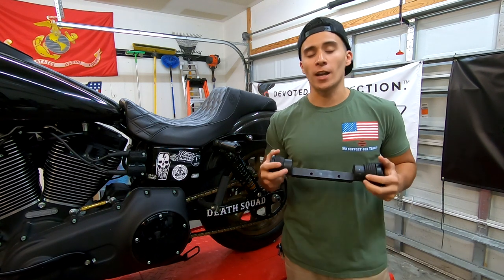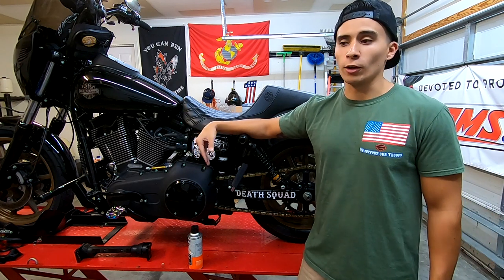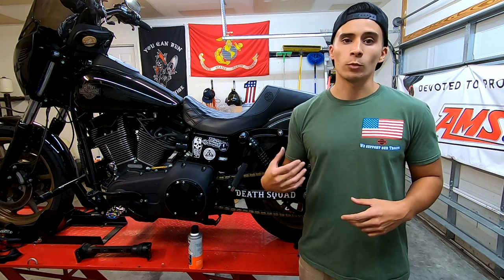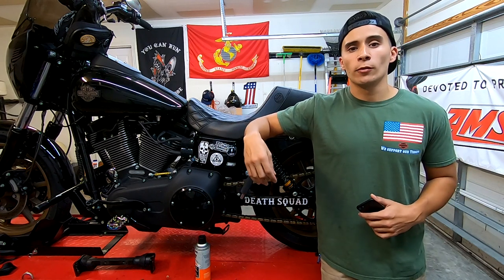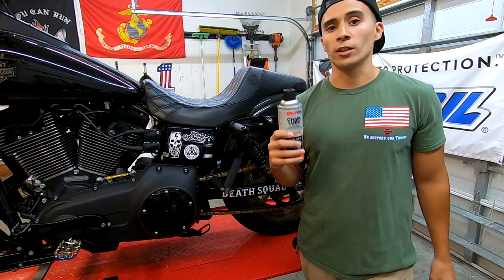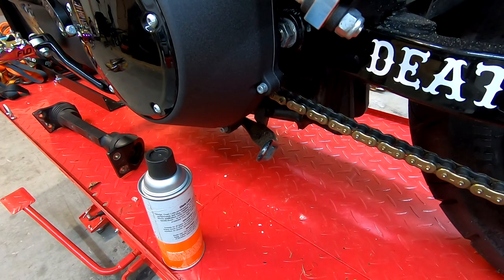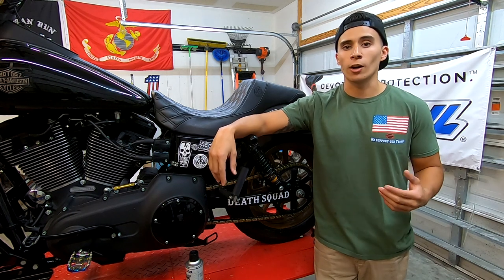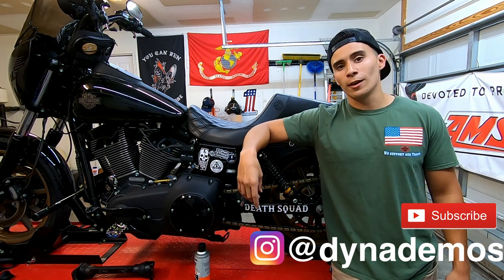Dyna Chain Kit Conversion Review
Today I reviewed and shared my experience with the TMF V2 Chain Kit.

***Special thanks to RebelReaperClothing for the Gear!

Adrian Barajas
Amsoil Independent Dealer